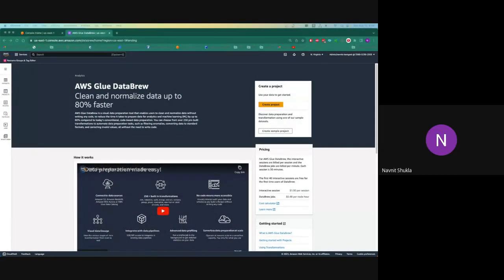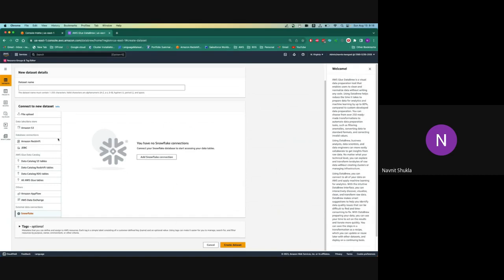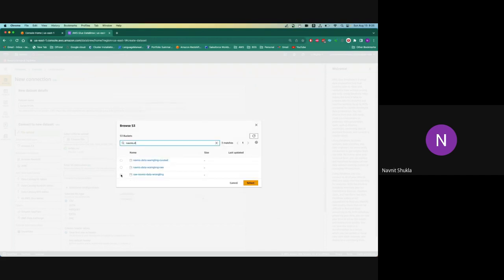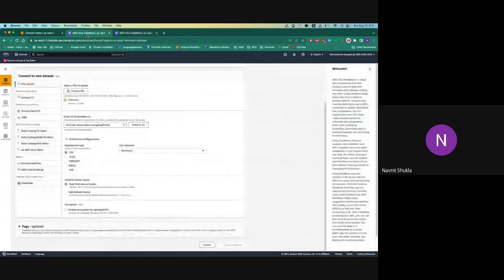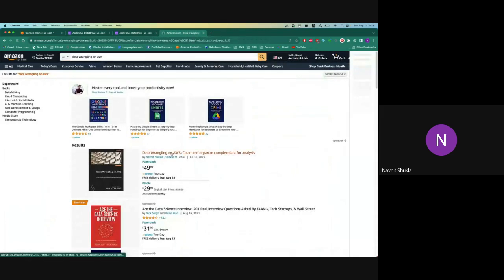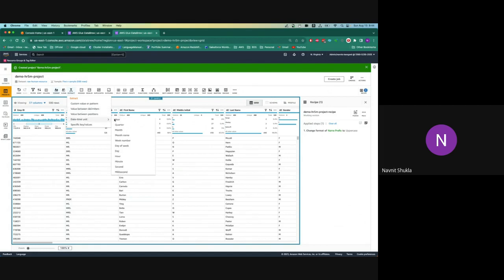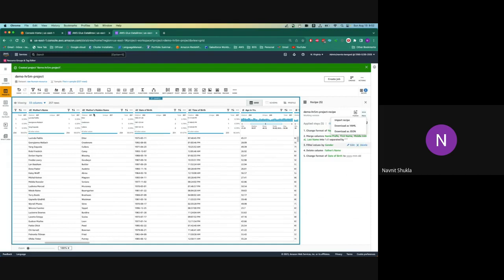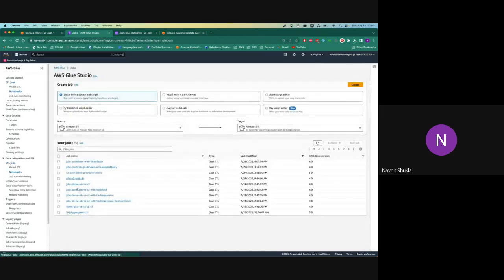Day 7 : Getting Started with AWS Analytics - Introduction of AWS Glue DataBrew